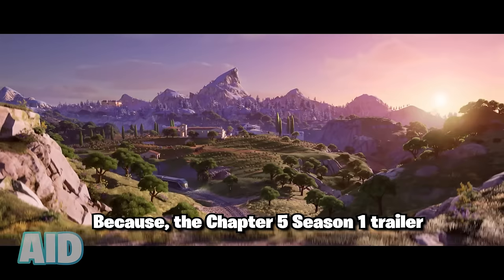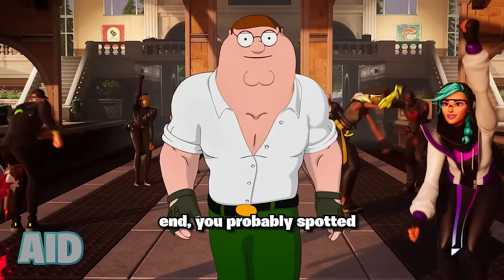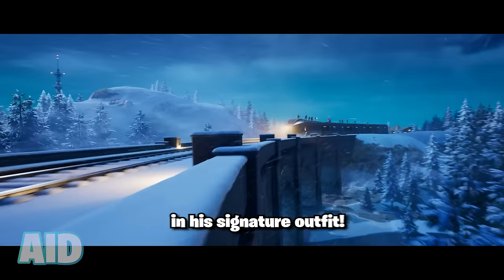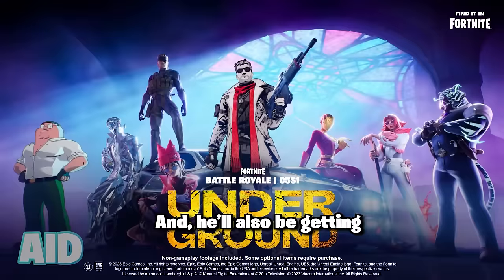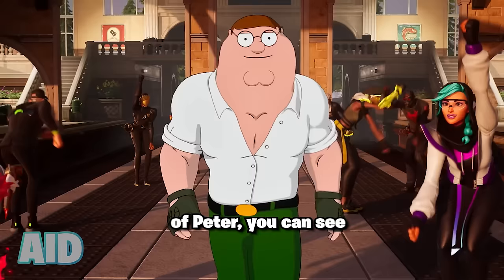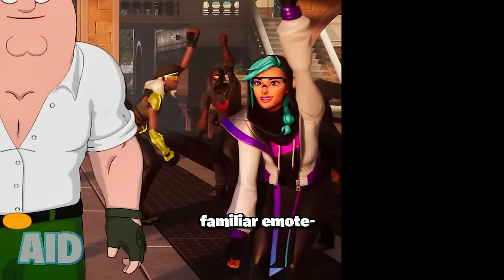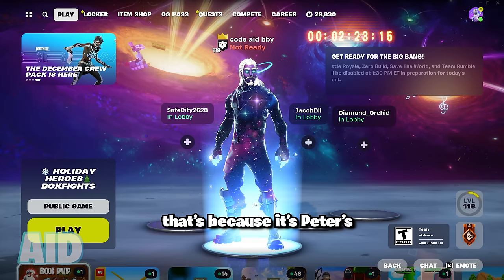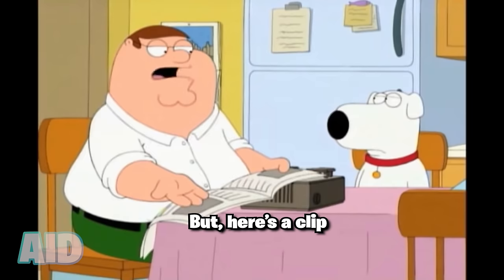the peter griffin skin does THIS..!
Fortnite OG has finally arrived, with the return of the classic Chapter 1 island after nearly 5 years. Everyone has been wondering when the old map is coming back, and it finally is here- Sprint and mantle your favorite locations, like Tilted Towers, Pleasant Park, and Retail Row, and you can expect loads of Fortnite OG XP maps coming your way on the channel, as well as more content! Including the leak of the new Chapter 5, Season 1 battle pass, featuring Peter Griffin, who does this! 🍩🗺️🏡